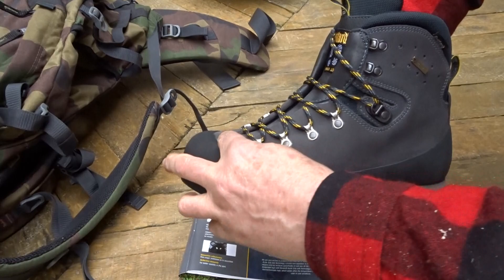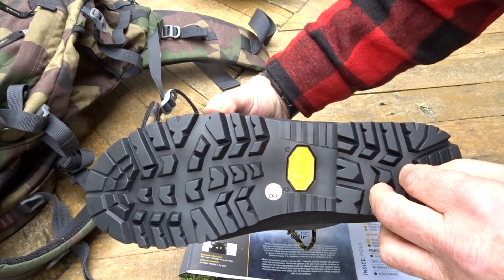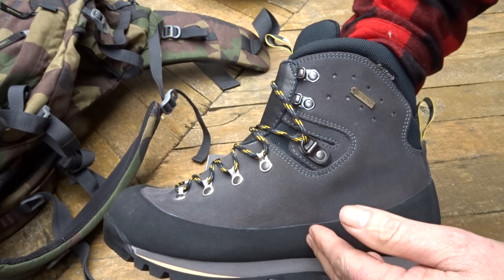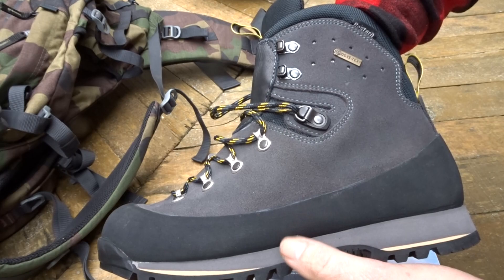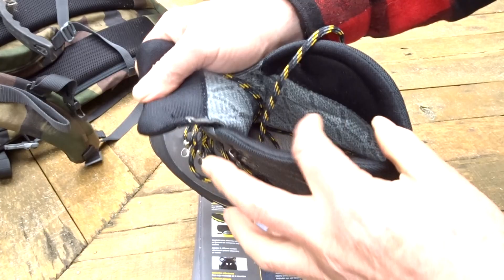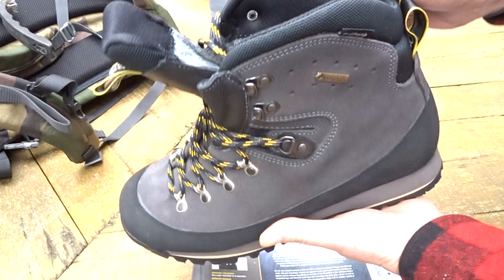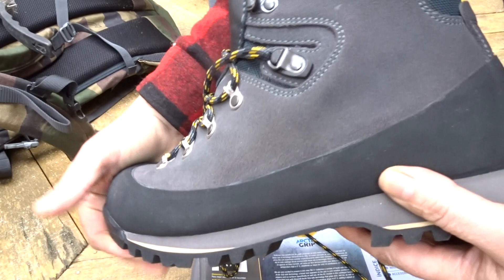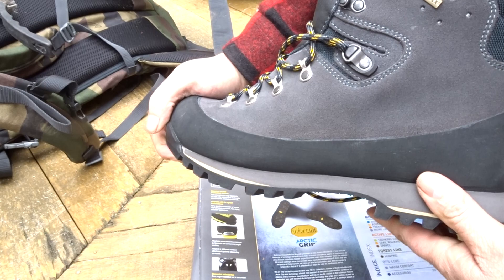BESTARD KATHMANDU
EVA midsole and durable Perwanger laether.